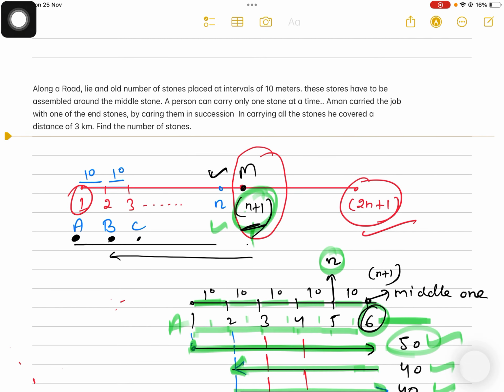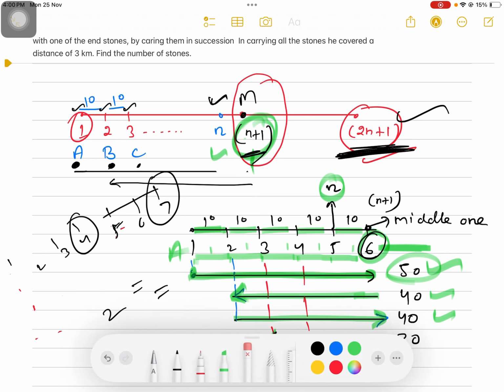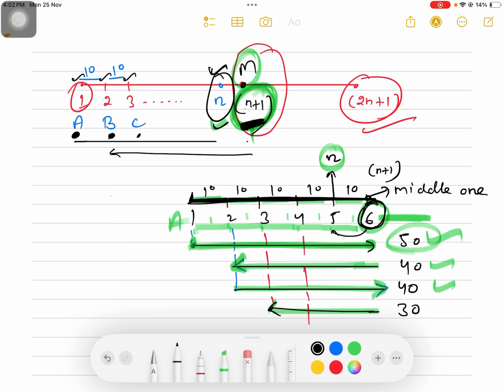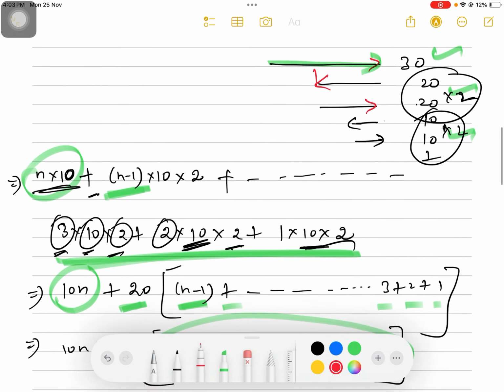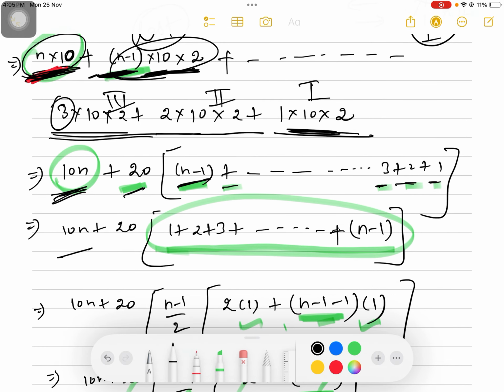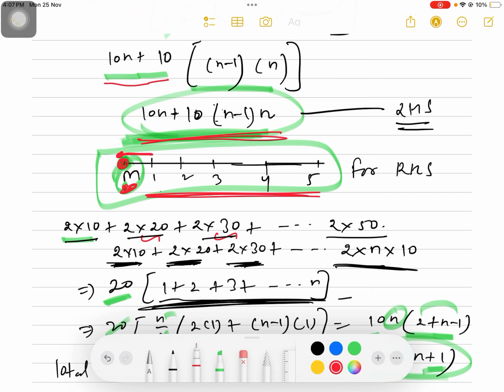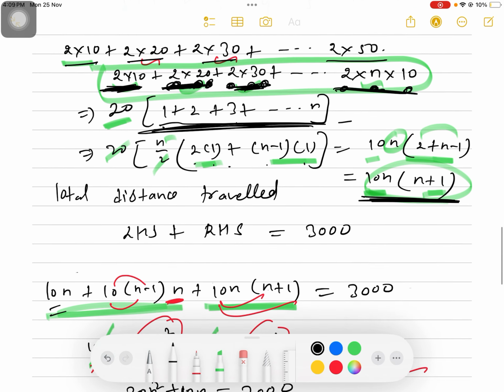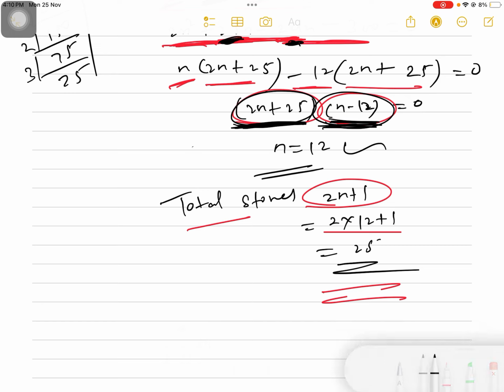Ap hots question